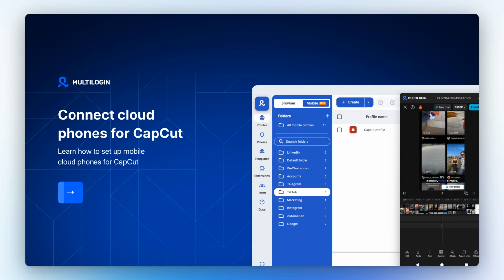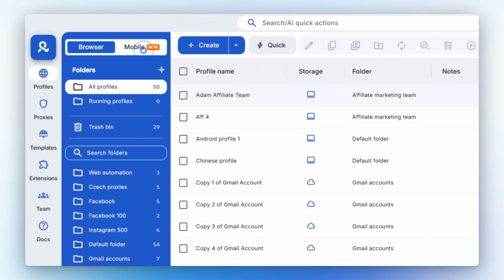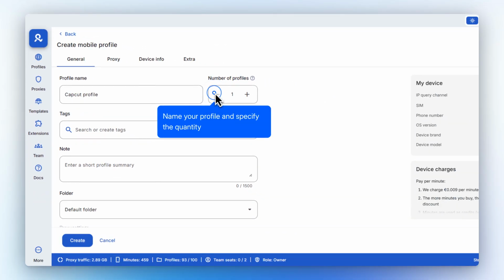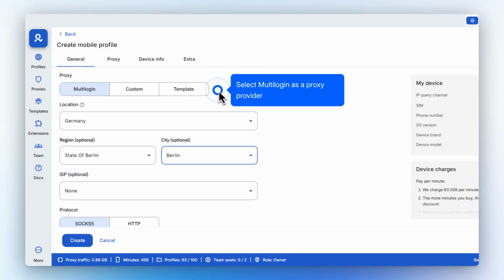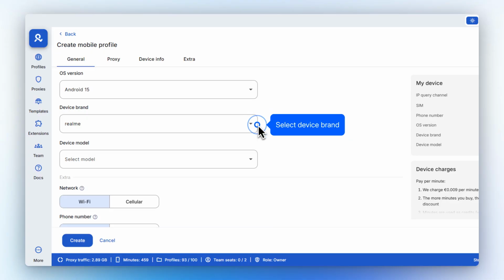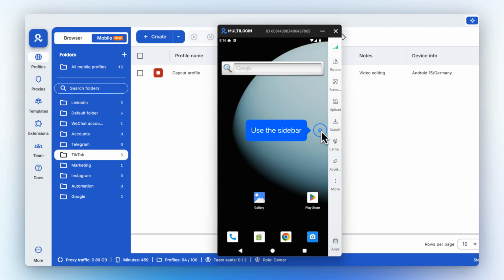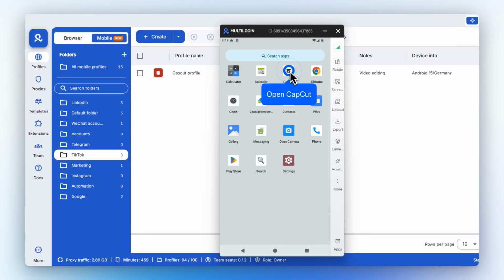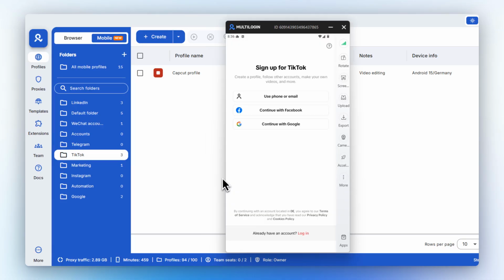How to install CapCut on cloud phones with Multilogin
Learn how to streamline your video content workflow using multi-login cloud phones and CapCut. With real Android devices hosted in the cloud, you can manage multiple accounts, edit videos, monetize CapCut templates and upload content without needing physical phones.

In this demo, we show you:
✅ How to create and organize cloud phone profiles
✅ How to set up built-in proxies for global account access
✅ How to install CapCut and upload videos from your computer
✅ How to edit videos, add subtitles, apply effects, and prepare content for publishing
✅ How to directly upload your finished videos to TikTok, Instagram, or other platforms

With multi-login, you can manage all your social media accounts and video projects from one dashboard. Save time, reduce device clutter, and scale your content creation effortlessly.